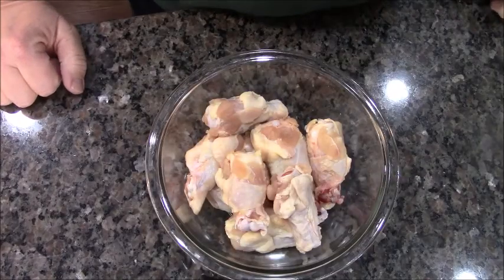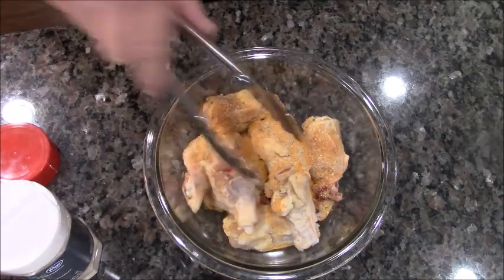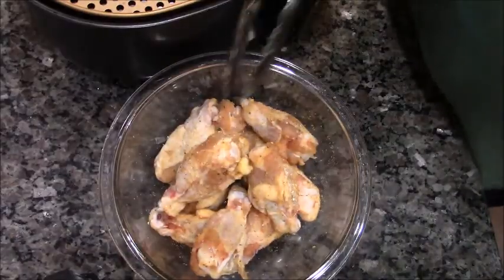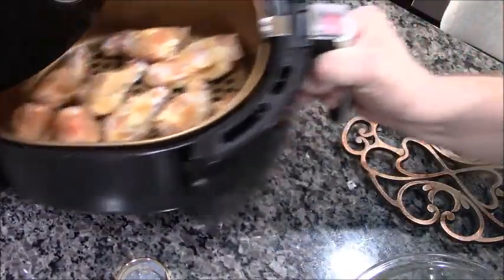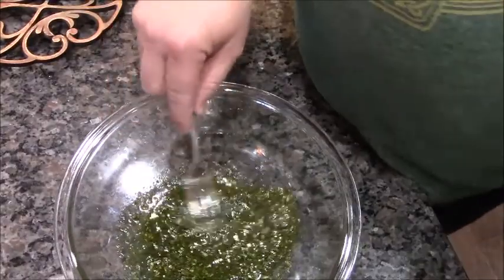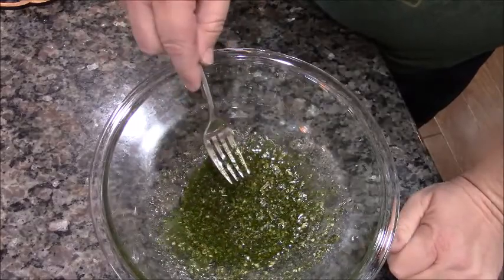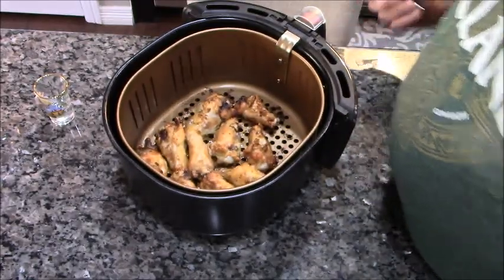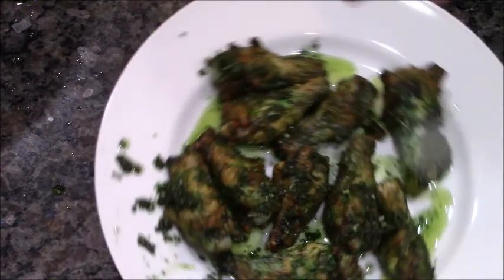St Patricks Day, Leprechaun Legs recipe (Who says you can't Drink when you cook?)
St Patrick's Day recipe green leprechaun legs.  Green Food taste good on St. Patty's Day.  Especially if you are snockered.  Play the drinking with me while you cook, Every time I take a shot you take a shot.  This is not only a St Patty's Challenge so do it today.  Have Fun, LIve a little.
link for my Air Fryer if interested
Also get a copy of my Cook Book